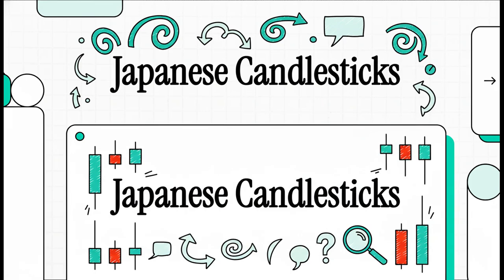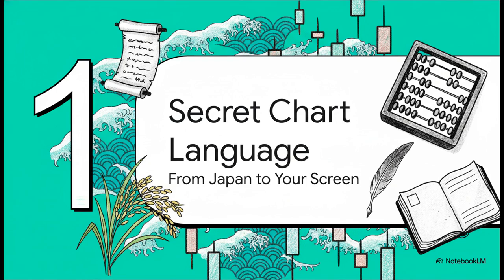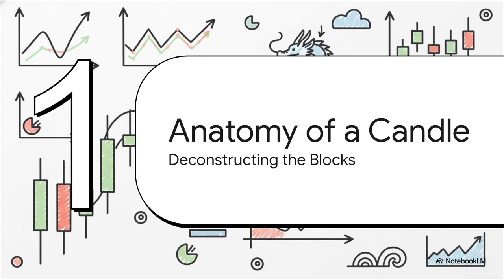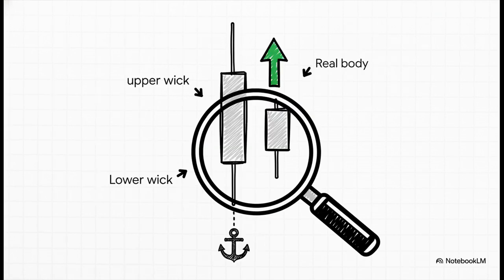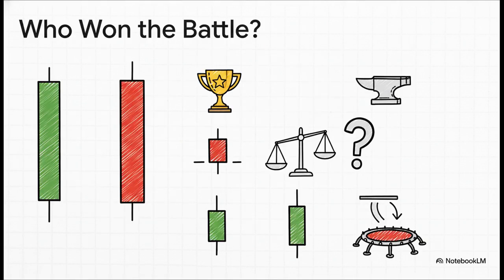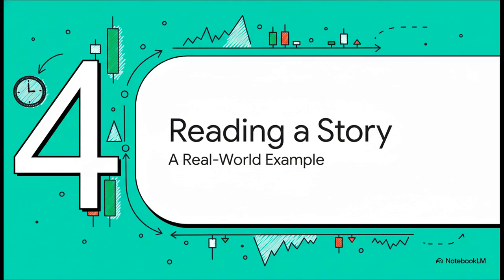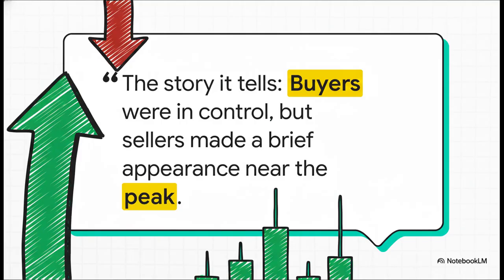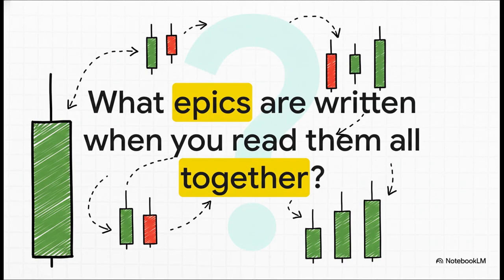Most Traders Get This Wrong About Candlesticks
Japanese candlesticks are the #1 chart type used by professional traders worldwide. But most beginners find them confusing. This video changes that.
You'll discover:

What each part of a candlestick means (body, wicks, shadows)
How to instantly read bullish vs. bearish candles
What long bodies, short bodies, and wicks tell you
Real trading examples you can apply immediately
Why candlesticks reveal trader psychology

A Japanese candlestick represents one time period—a day, hour, or minute. The shape reveals whether buyers or sellers controlled that period. Long candles = strong conviction. Short candles = indecision.
By the end of this video, you'll read stock charts like a professional. You'll see the story in every candle and understand market sentiment at a glance.
This is foundational knowledge for any trader serious about technical analysis.